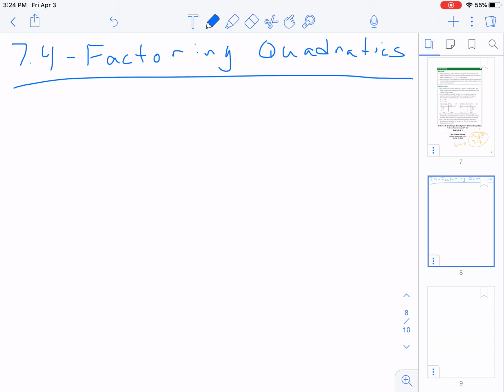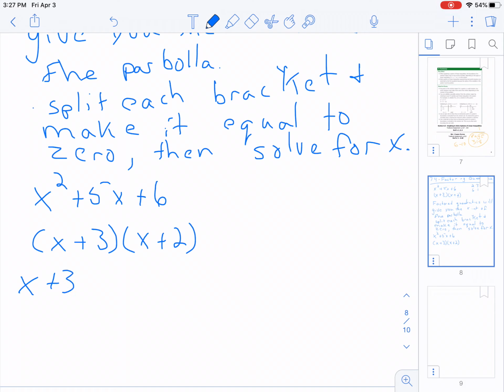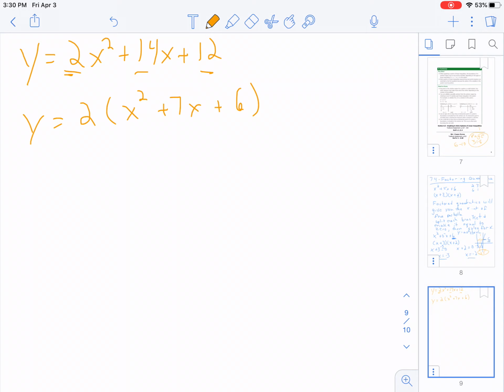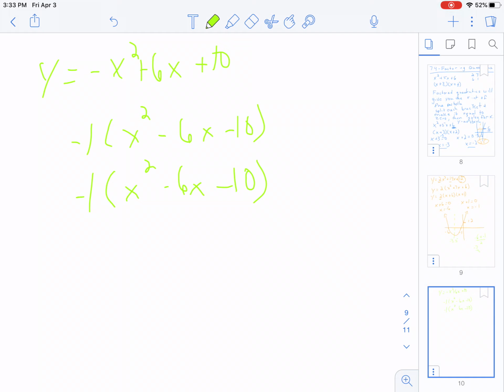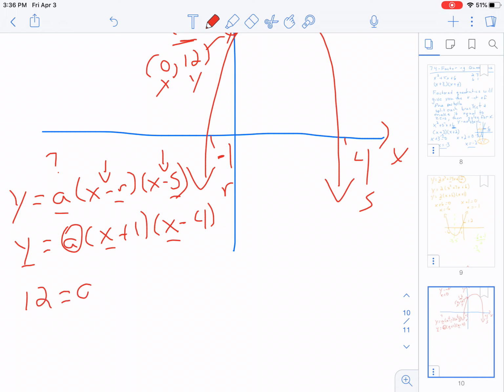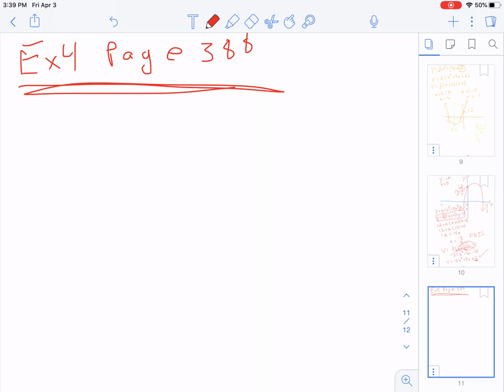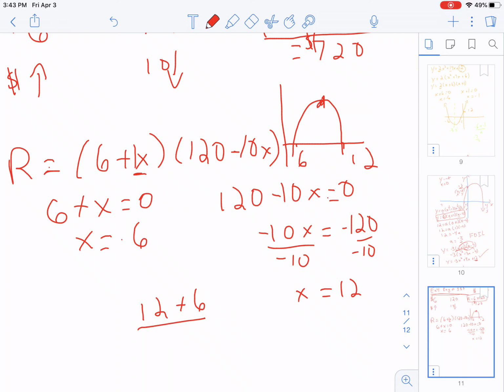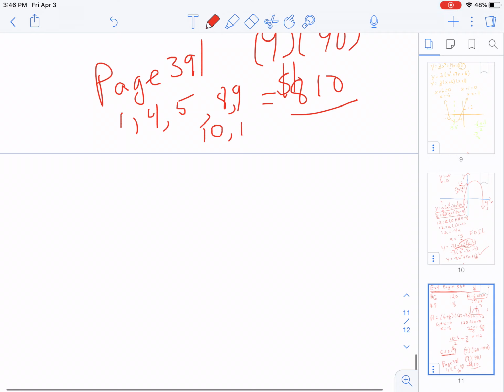FD 20 7.4